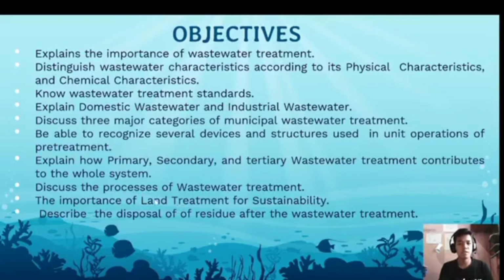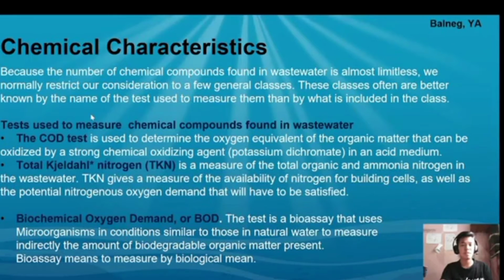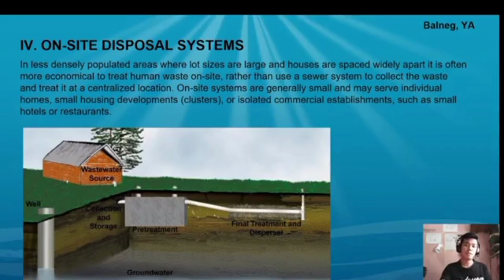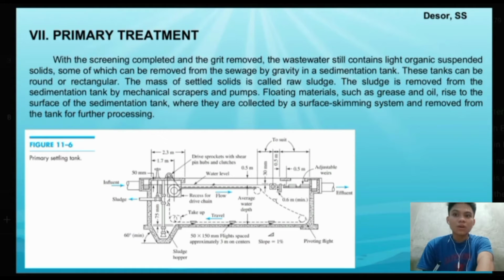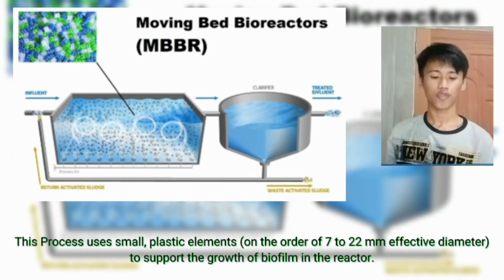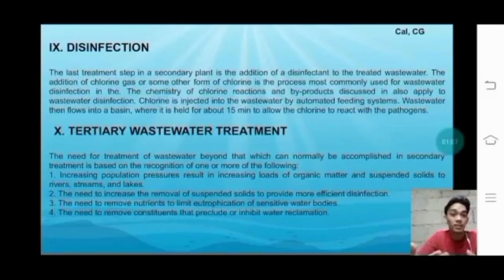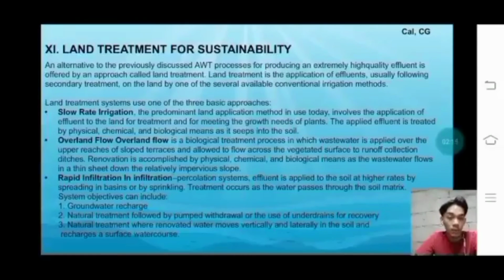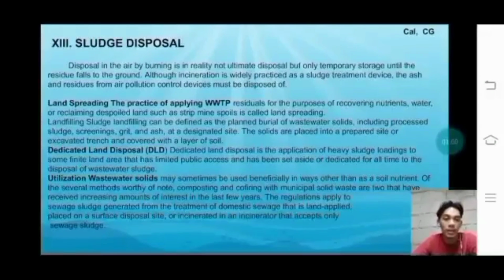chapter_11: Waste Water treatment